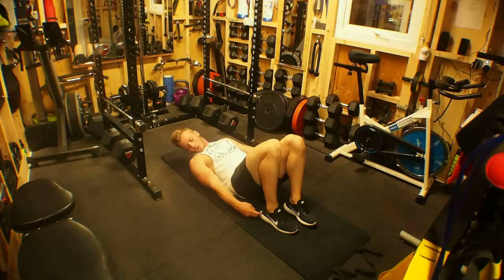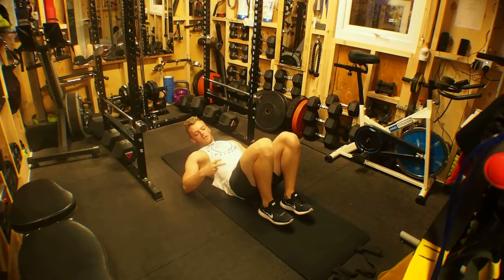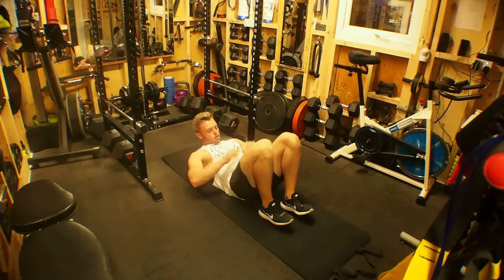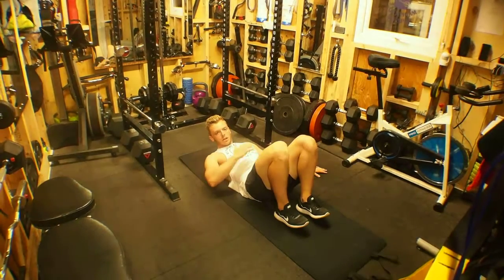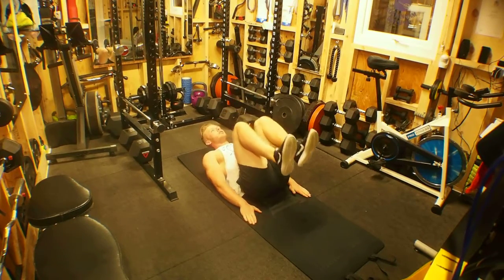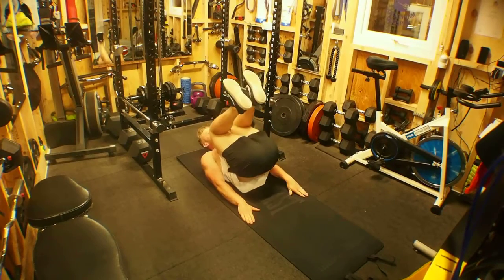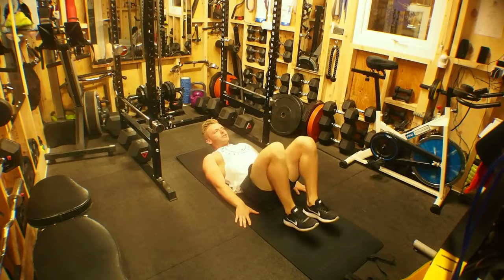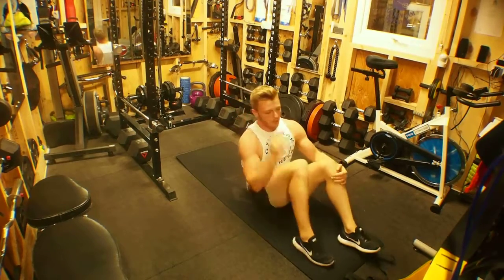REVERSE CRUNCHES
Where you can a full 12 week training programme that has all our Youtube exercises videos hyperlinked to the sessions within the programme and all these exercise demonstration videos are all kept to roughly 1 to 2 minutes in length so not to make you overrun you rest periods during your sessions!